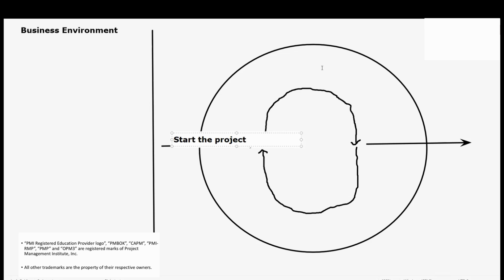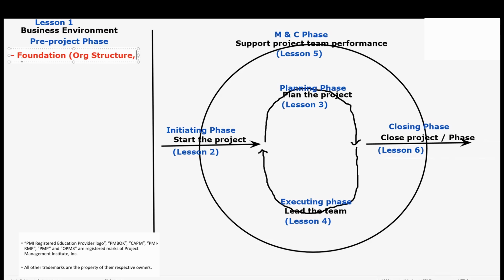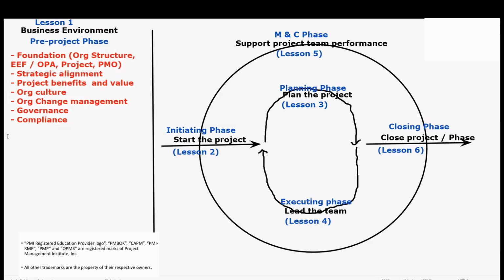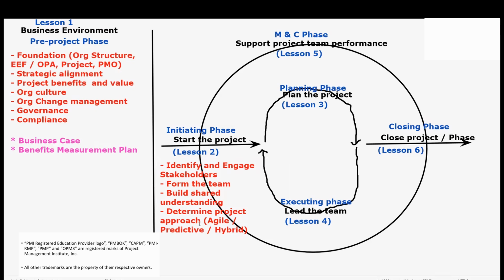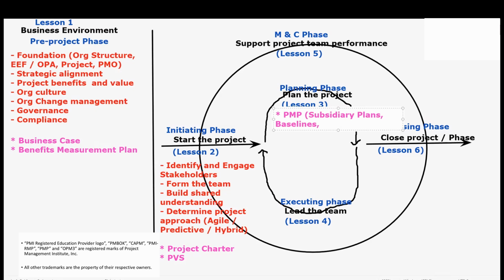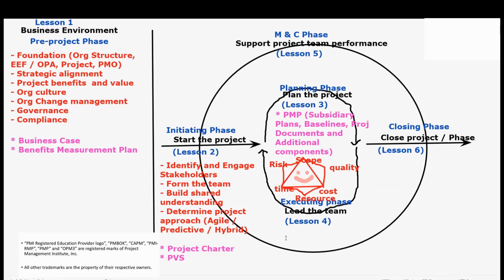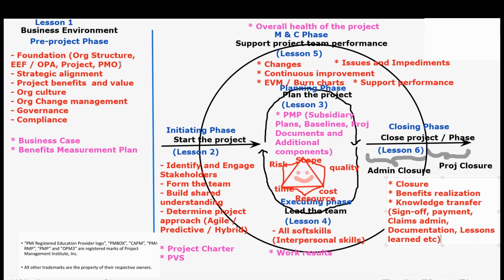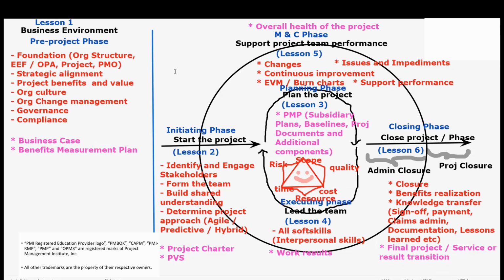PMBOK V7 - Full recap of the 6 lessons